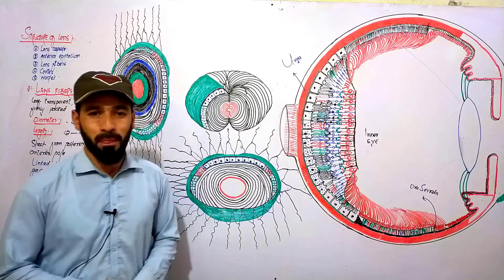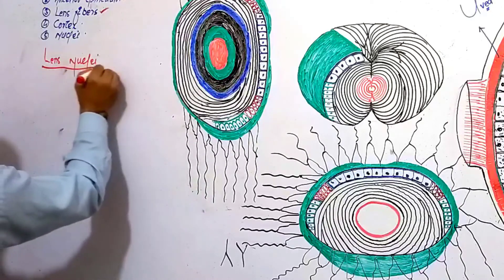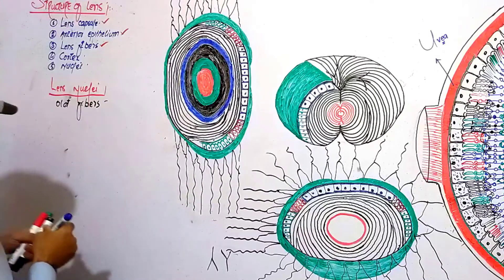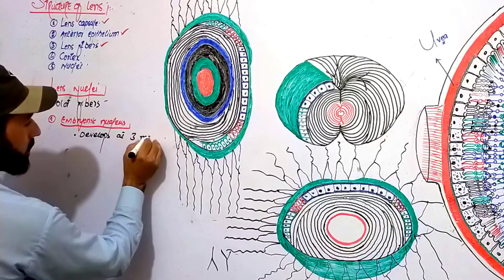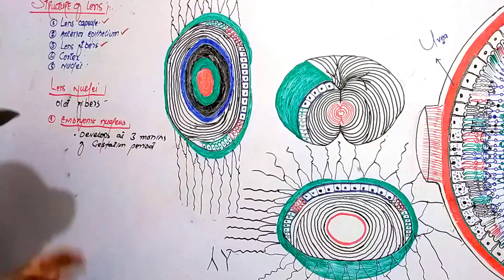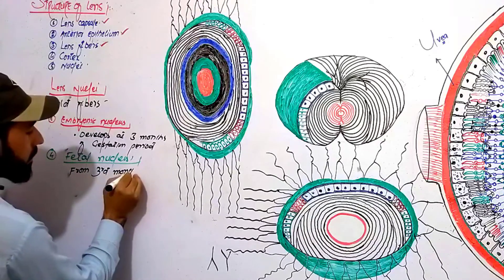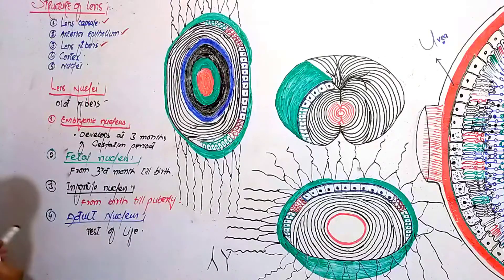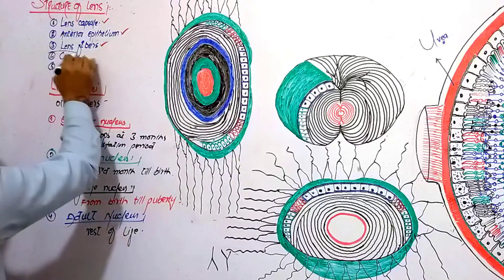Anatomy of Eye Lens | Structure of Eye Lens | Nuclei of Eye Lens